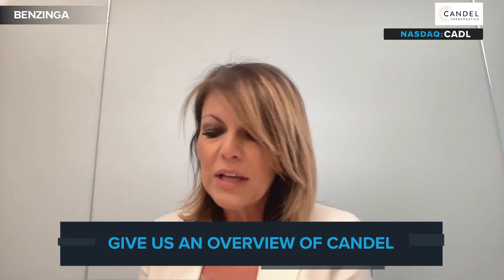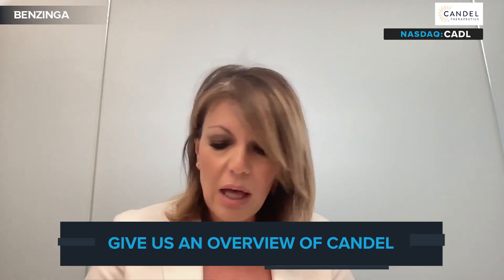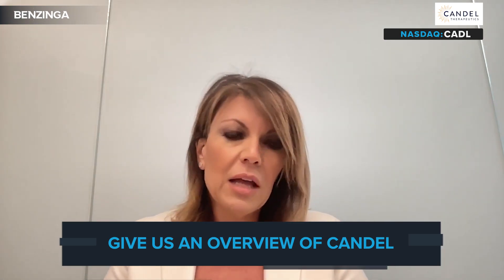Candel Therapeutics (NASDAQ: $CADL): Revolutionizing Glioma Treatment and Redefining Hope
Learn more about Candel's second program, CAN-3110, currently being evaluated in a phase 1 trial in glioma.

Candel Therapeutics (NASDAQ: $CADL) is a clinical stage biopharmaceutical company focused on developing multimodal biological immunotherapies to help patients fight cancer.